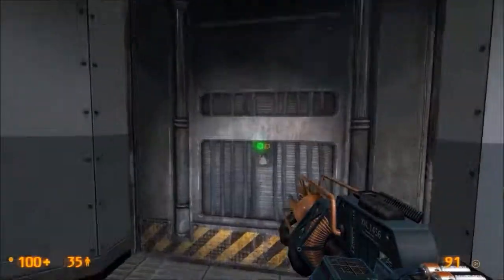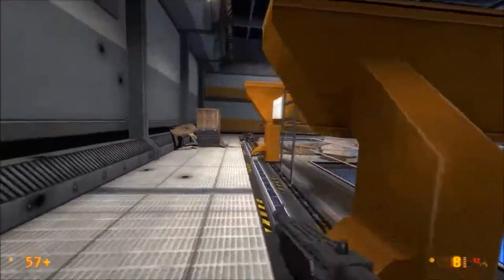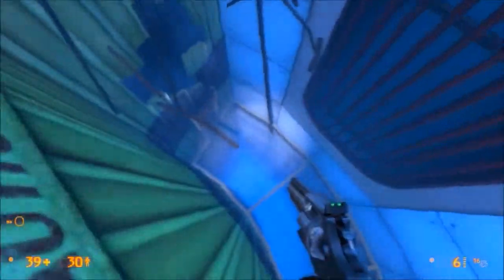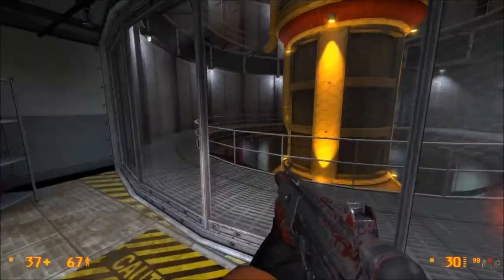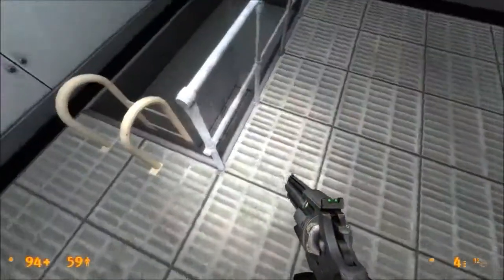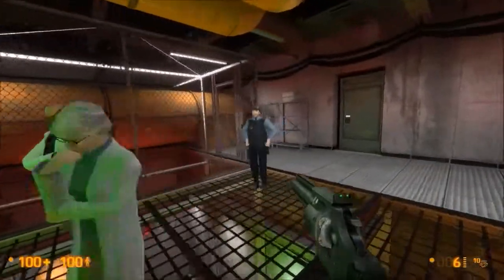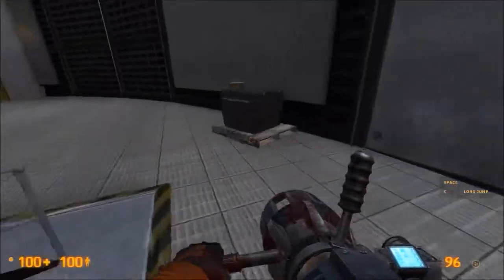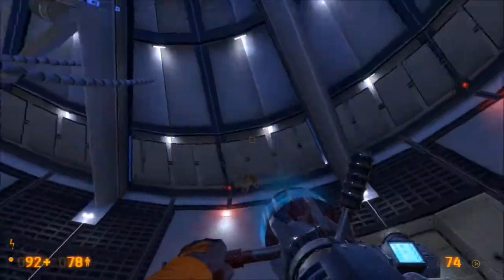Black Mesa Playthrough (Conclusion)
Move over Clint Eastwood, there's a new gunslinger in town. Who also happens to be an expert in theoretical physics. And negotiating death-lasers...at least with most of his body parts still intact.
It took a while, but my playthrough of the Black Mesa mod is finally done!